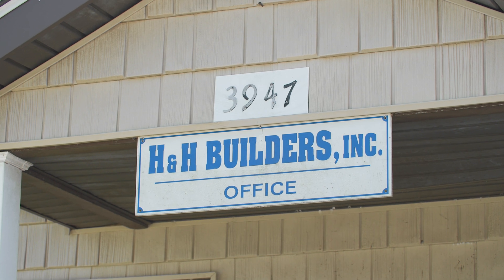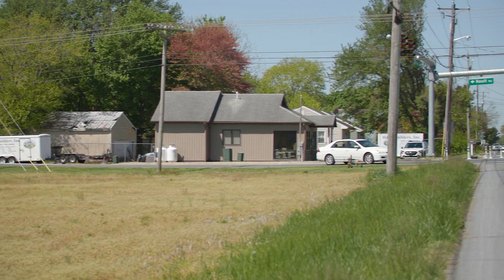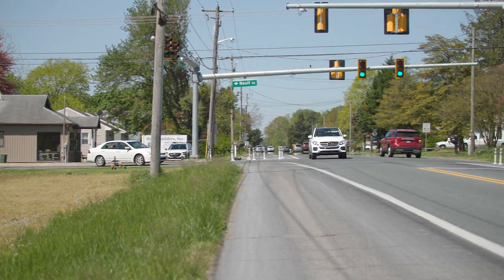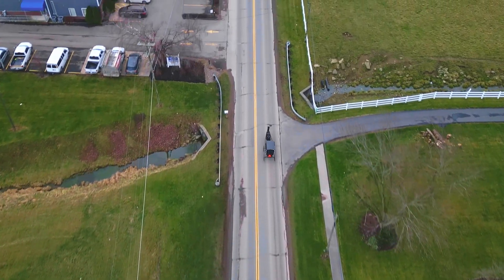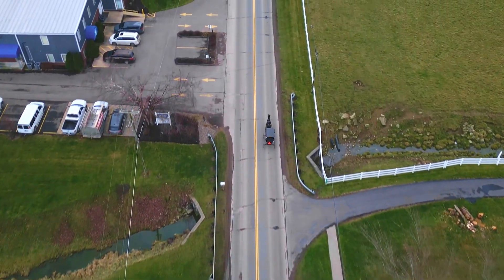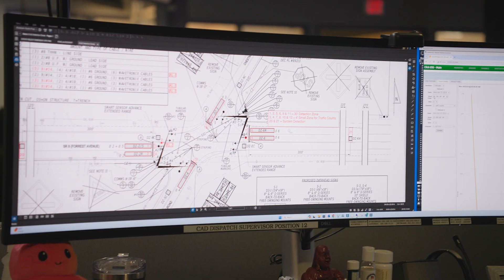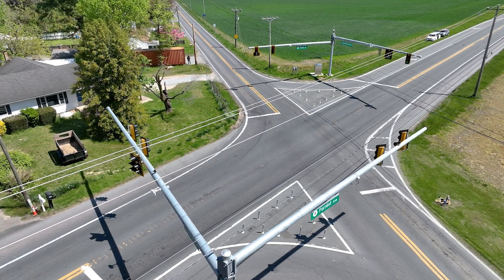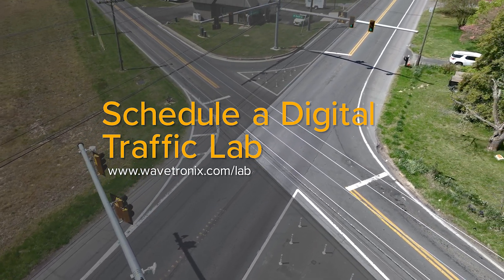Amish Transportation meets a High-Tech Solution from Wavetronix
Amish communities have unique challenges when navigating our modern roads.  In Delaware, Wavetronix radar is helping horses and buggies to be detected at intersections. The Delaware Department of Transportation says Wavetronix works where other detection fails.